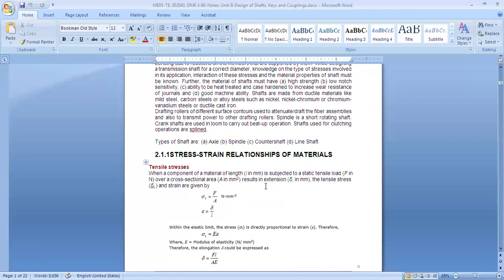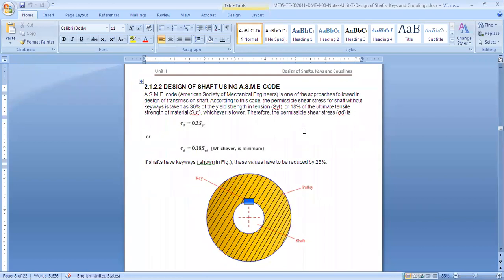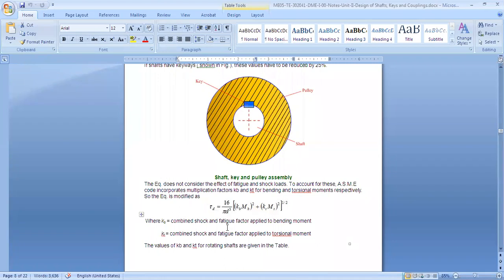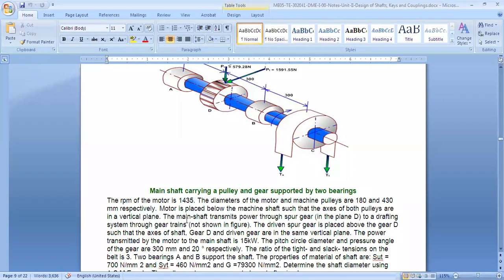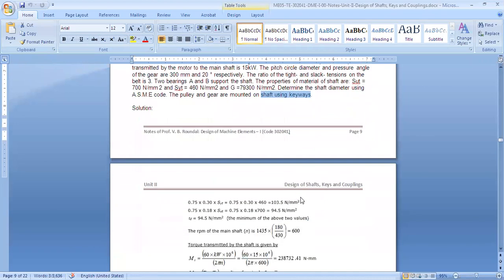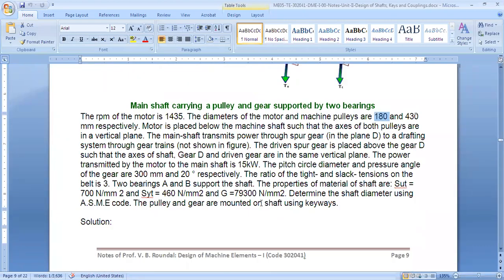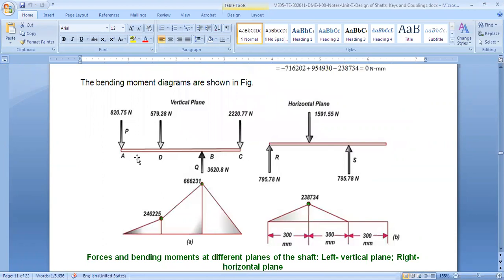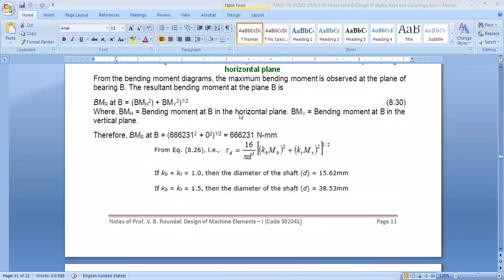DME-I Unit II - Design of Shafts, Keys and Couplings-Lect 3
Design of shaft using A.S.M.E. code